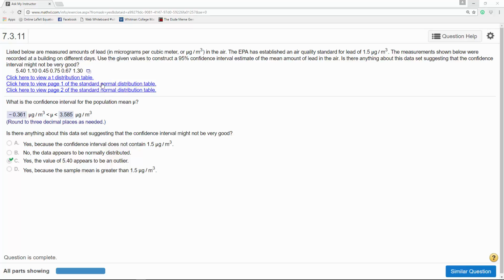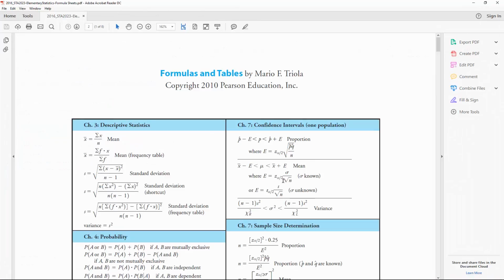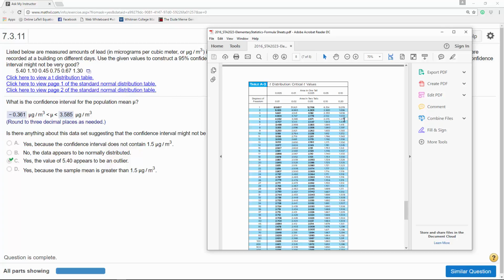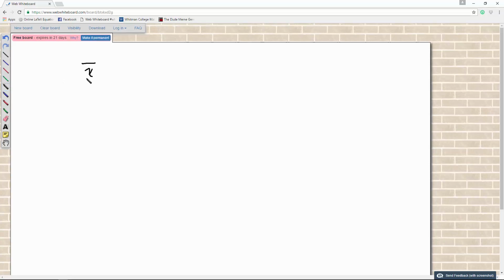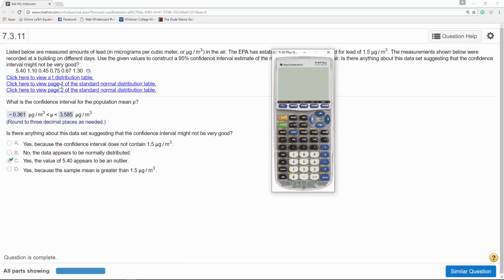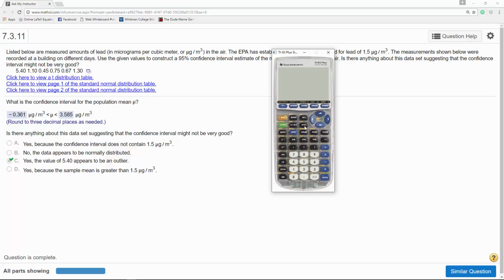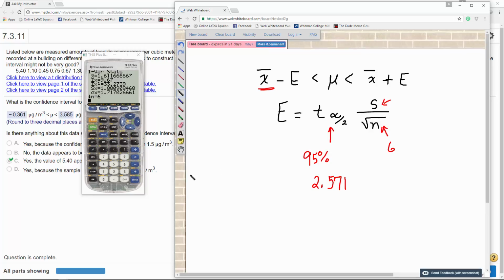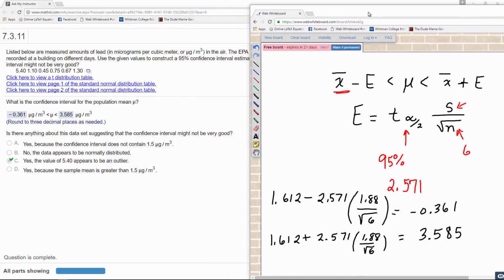Confidence Interval about mean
Using t value